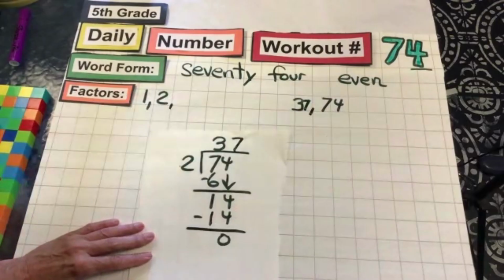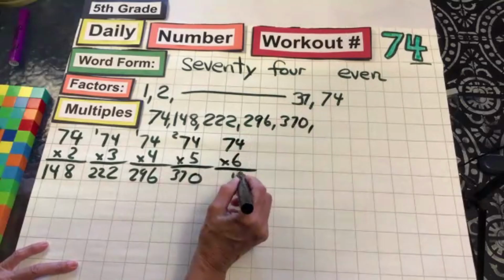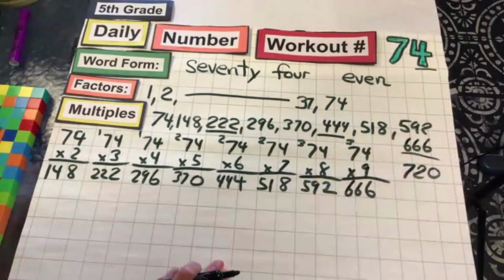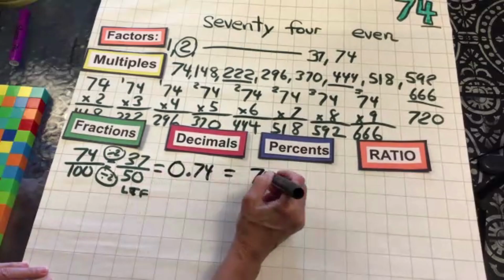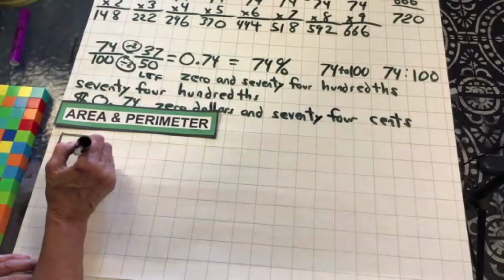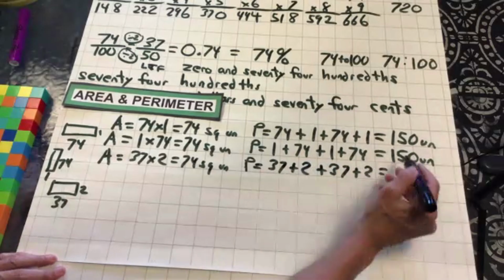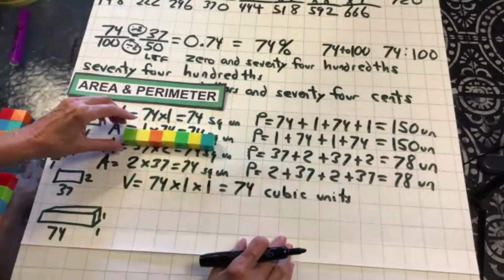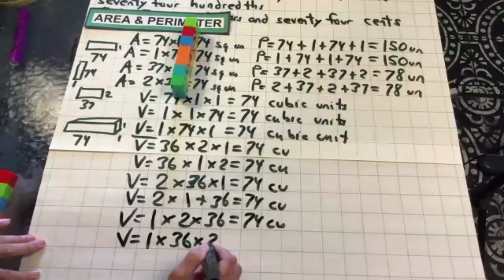74 Daily Number Workout Grade 5